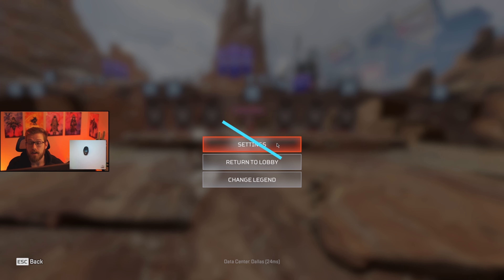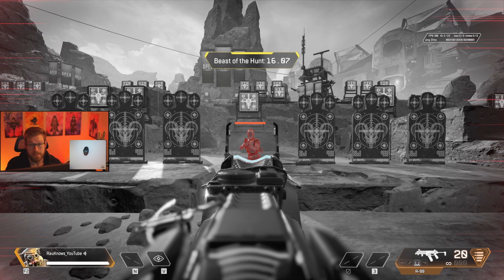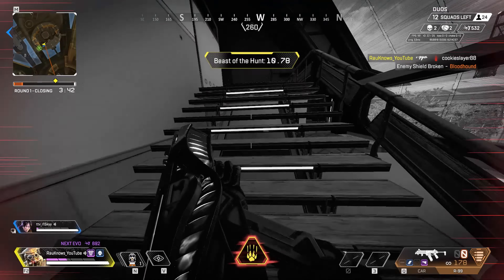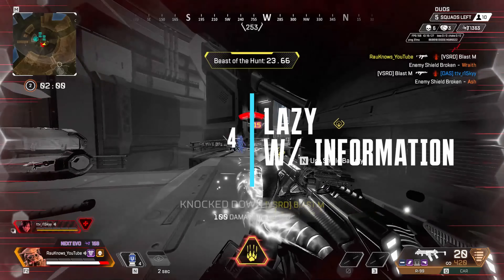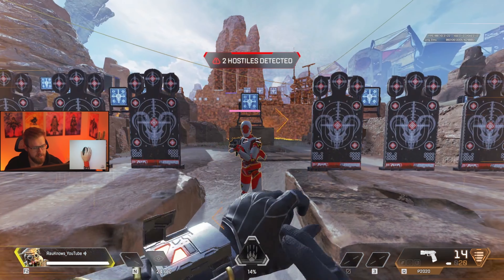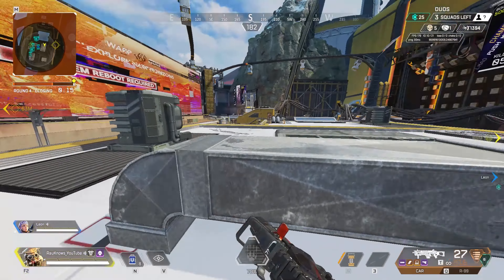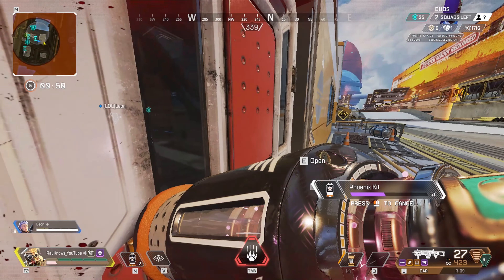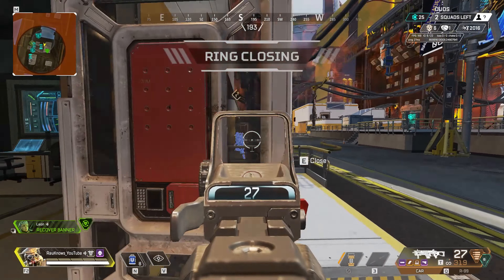How To Play Bloodhound Like an Apex LEGEND in Season 14 🐾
How to Play Bloodhound Like an Apex LEGEND in Season 14! This Master Bloodhound Guide is all about getting you on your way to learning bad habits that are common among Bloodhound mains and by fixing these you will eventually Master how to use Bloodhound in Apex Legends. How to Master Bloodhound in Apex Legends is honestly pretty easy with some basic Apex Legends Bloodhound tips and tricks. This Apex Legends Bloodhound guide goes over all of the most common and some higher skill habits that I learned while I personally mastered Bloodhound in Apex Legends Season 14!

Let me know if you have built any of these bad habits in regards to Apex Legends how to Master Bloodhound or if this Bloodhound Guide Apex Legends was helpful. Best of luck on your journey to learn how to play Bloodhound in Apex Legends.

Consider my $1 Membership for a Badge and Emotes if you enjoy my content!

00:00 - Intro
0:02 - Best Settings Bloodhound
1:23 - Landing Hot (Safely)
1:45 - Best Weapons Bloodhound
2:43 - Lazy with Scans
3:08 - How Bloodhound Scan Works
3:40 - Scan Before Bloodhound Ult
4:28 - Scan Properly (Safely)
4:54 - Play Bloodhound Defensively
5:23 - Assert Dominance
5:53 - Using Bloodhound's Speed
6:30 - Over Aggressive